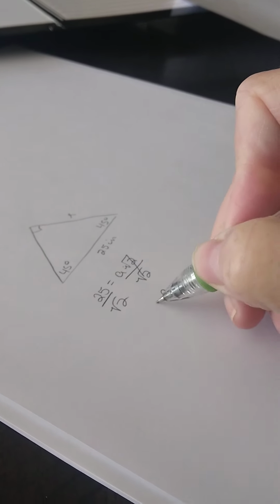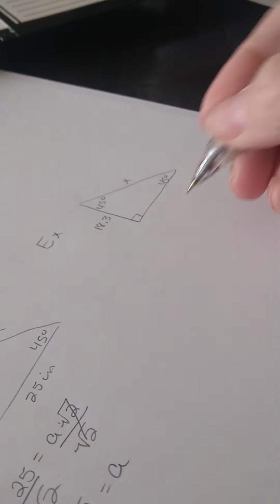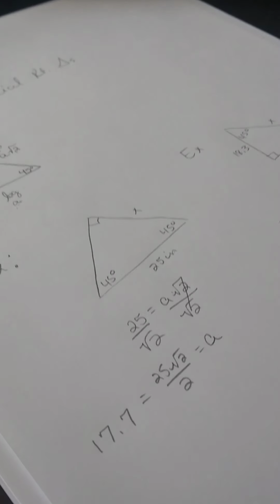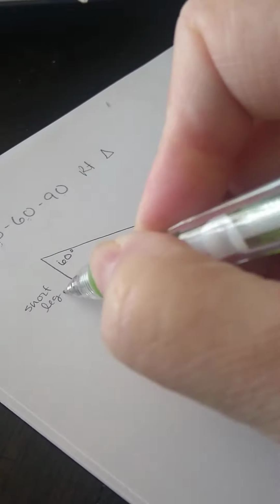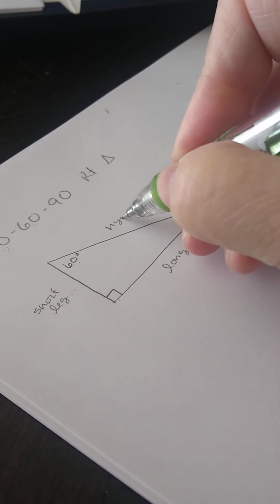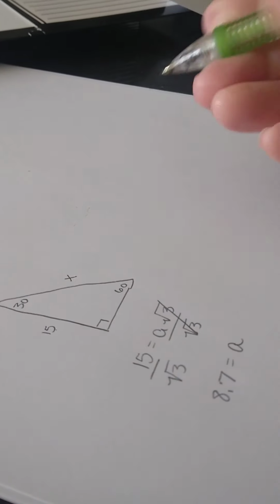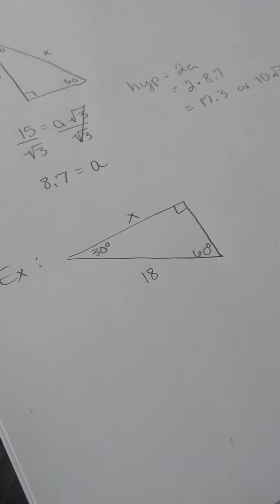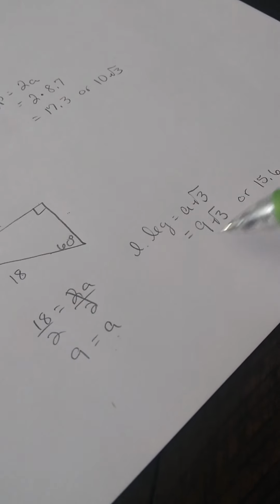4-23-20 A2 Special Rt Triangles